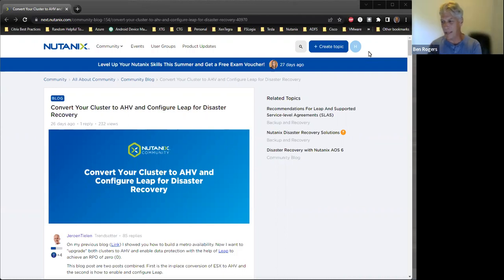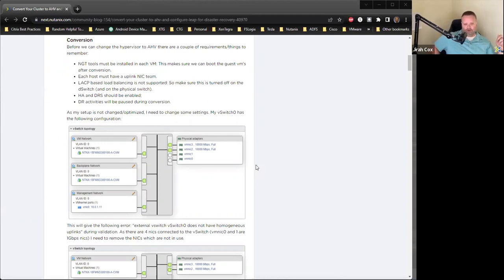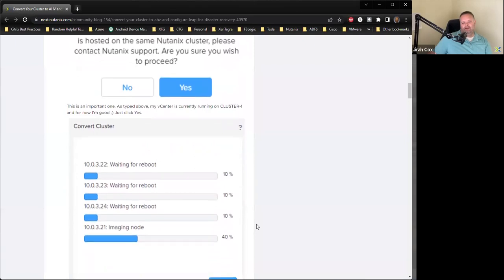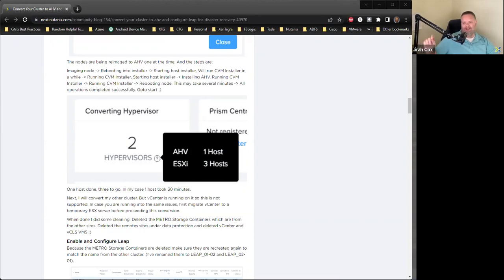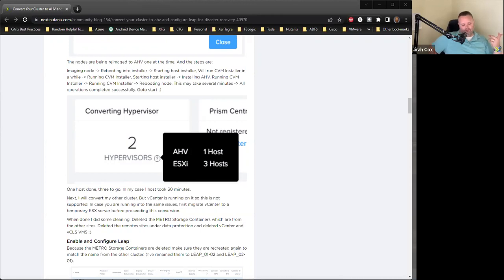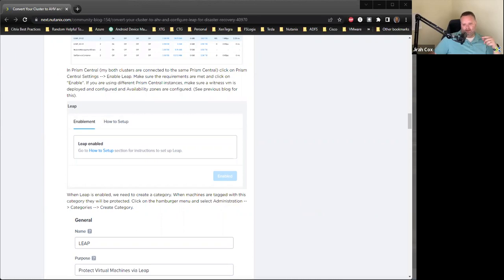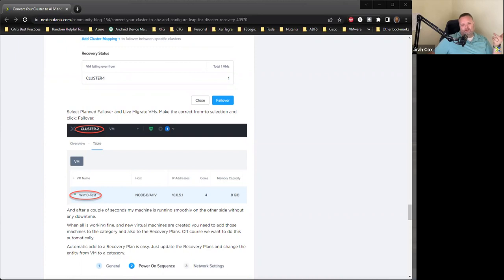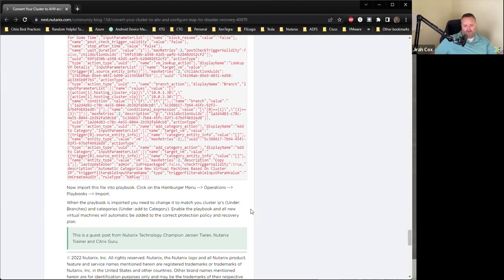Nutanix Weekly: Episode 55:Nutanix Files Episode 4.1 – A Security Story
On my previous blog (Link) I showed you how to build a metro availability. Now I want to “upgrade” both clusters to AHV and enable data protection with the help of Leap to achieve an RPO of zero (0).

This blog post are two posts combined. First is the in-place conversion of ESX to AHV and the second is how to enable and configure Leap.

Host: Harvey Green
Co-host: Jirah Cox
Co-host: Ben Rogers